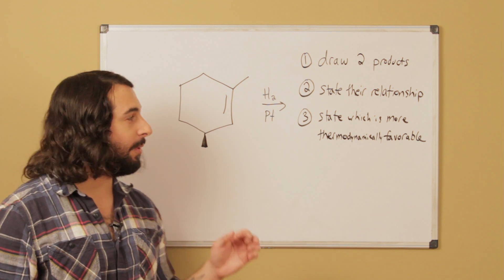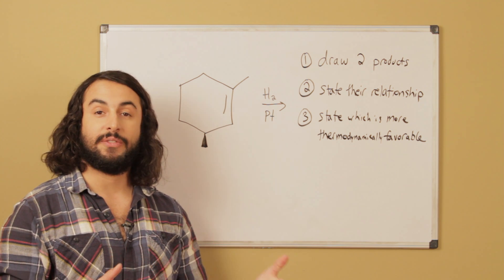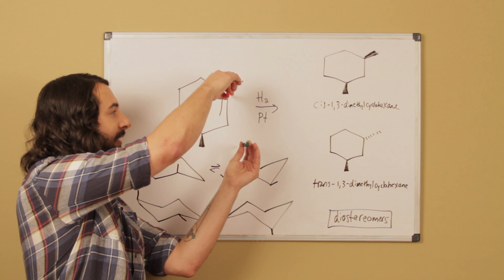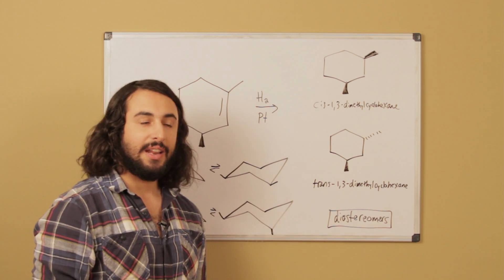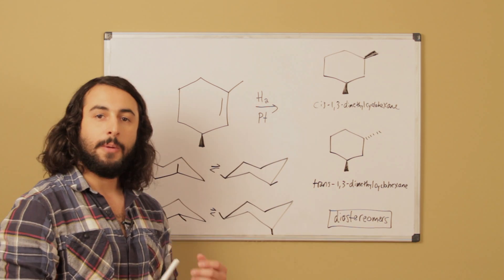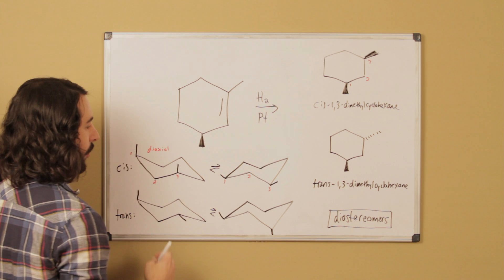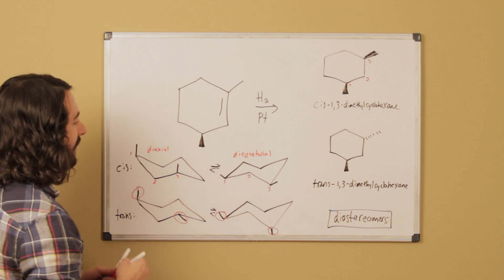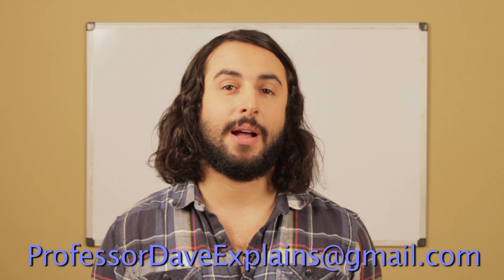Practice Problem: Hydrogenation, Isomerism, and Cyclohexane Chairs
For this one we need to understand the stereospecificity of hydrogenation over platinum metal, stereochemical relationships, and the relative stability of cyclohexane chair conformations.